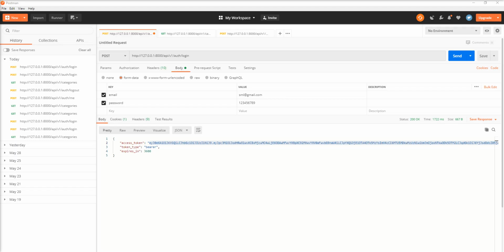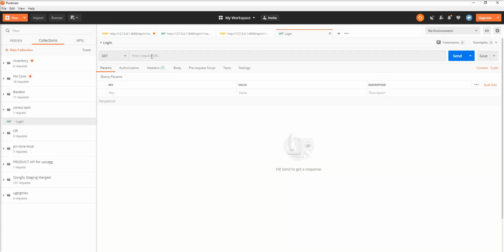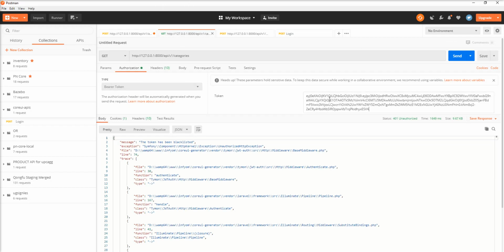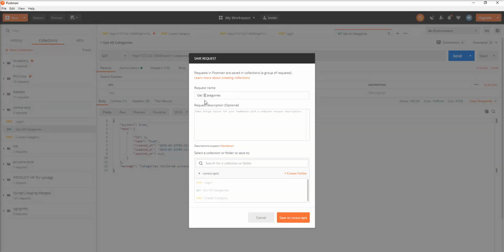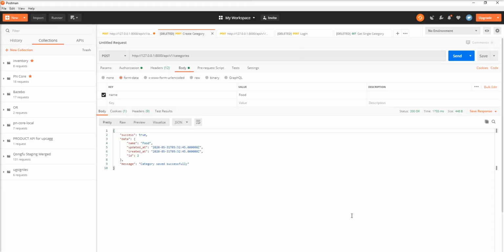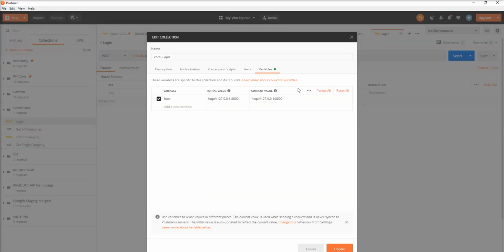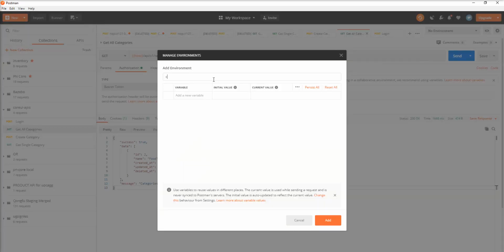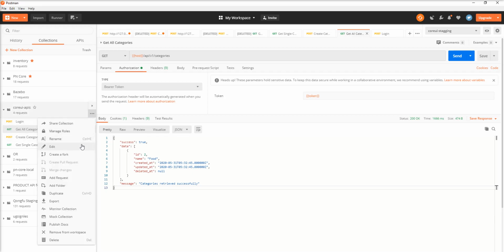How to create a postman collection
A Postman Collection lets you group individual requests together. You can organize these requests into folders.
in this session, we learn the following things
What is a Postman Collection?
Why create collections?
How to import and export collections?
How to create a Variable and use?
How to create an Environment and use?

Thanks
Shailesh Ladumor